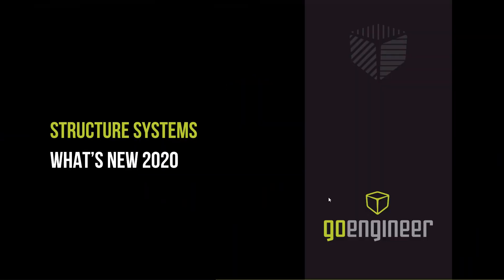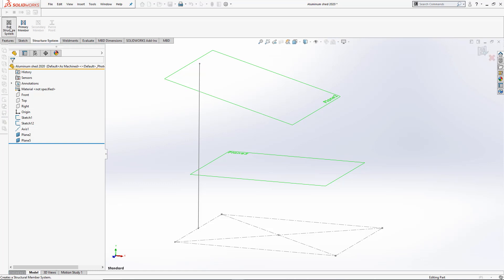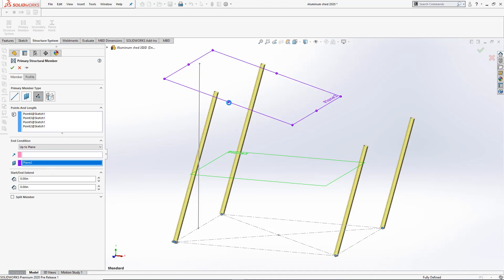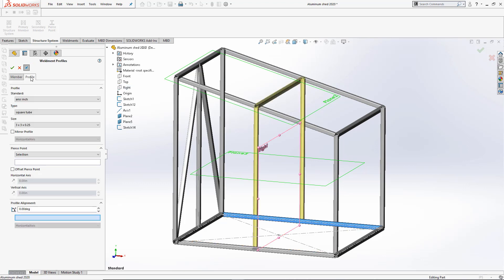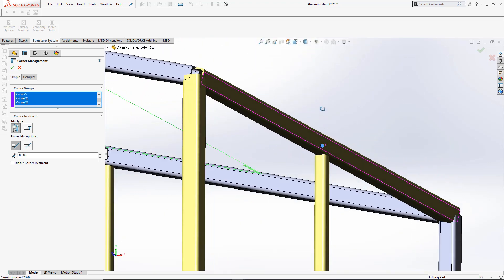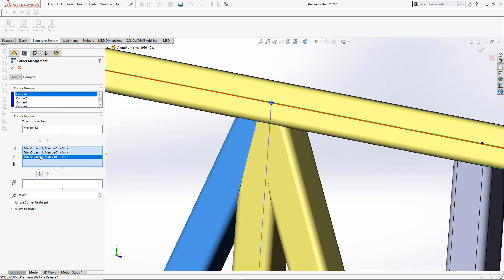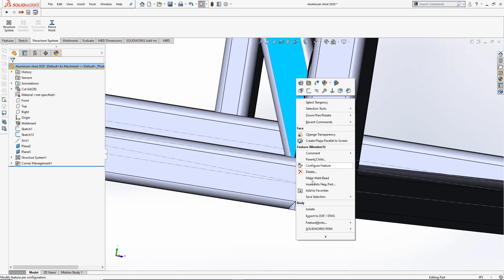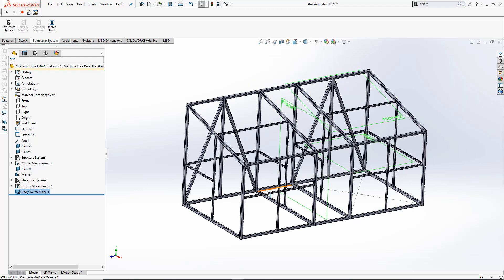SOLIDWORKS 2020 CAD Tutorial - Structure Systems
The new SOLIDWORKS environment Structural systems keeps evolving, making large weldments structures even more flexible, intuitive and easier to design. Watch how these SOLIDWORKS 2020 enhancements streamline workflow with new End condition options and corner management enhancements. Presented by Erick Vega of GoEngineer.